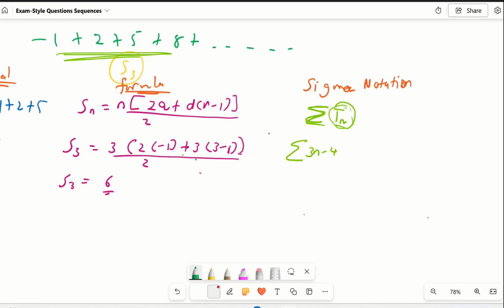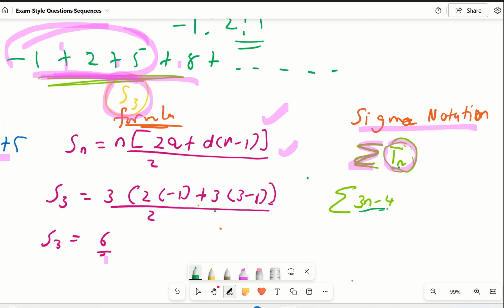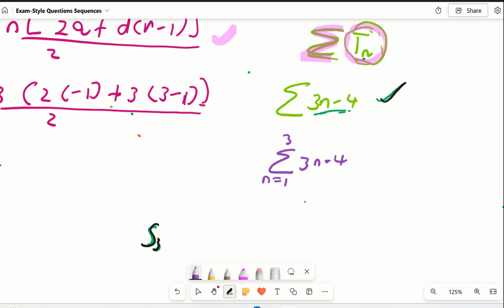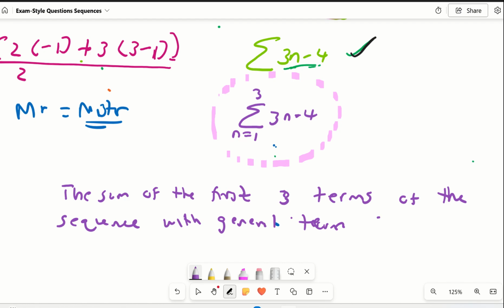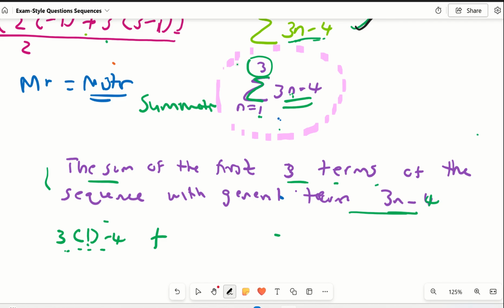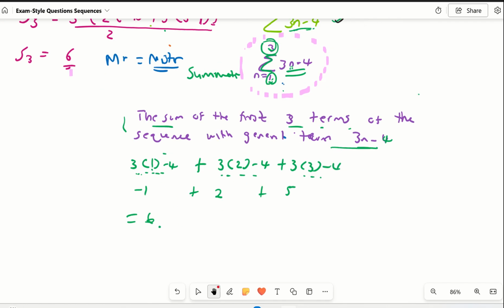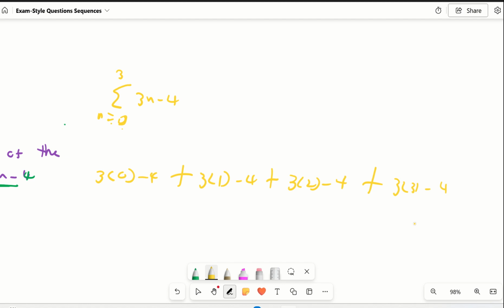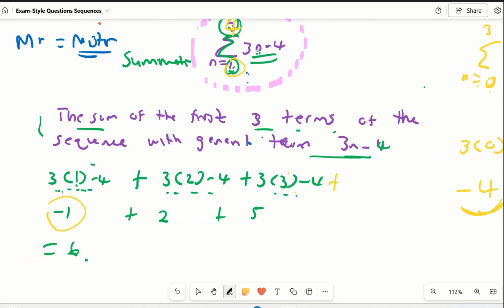Arithmetic Series Part 3 Sigma Notation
Sigma Notation on Arithmetic Series